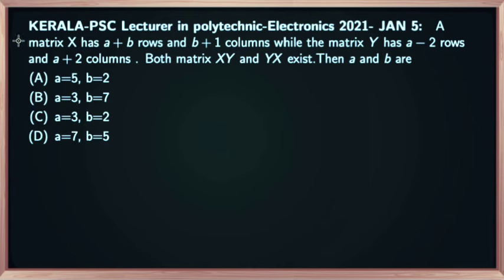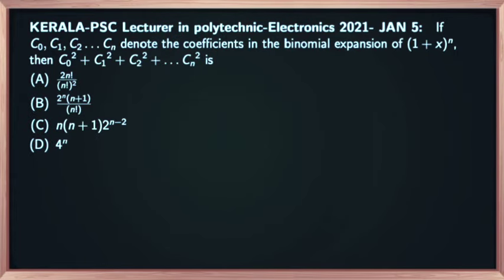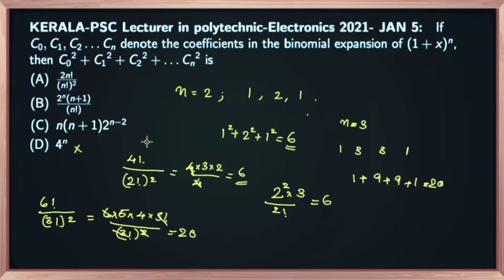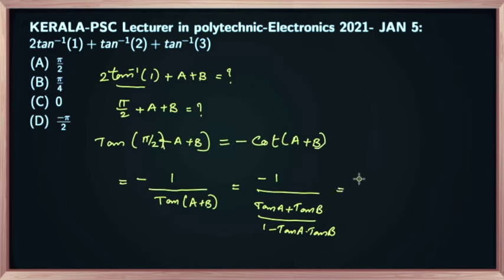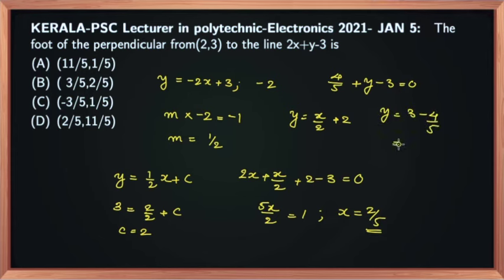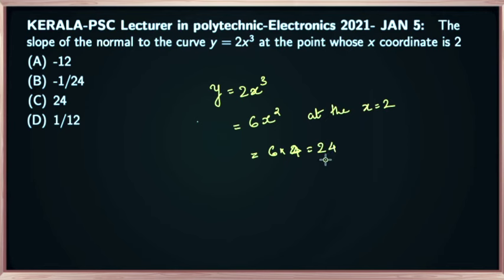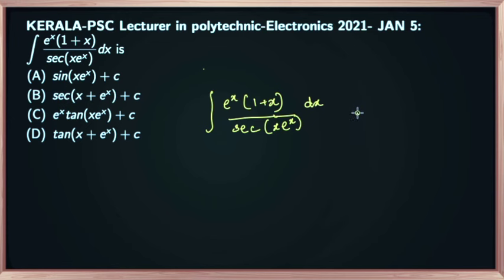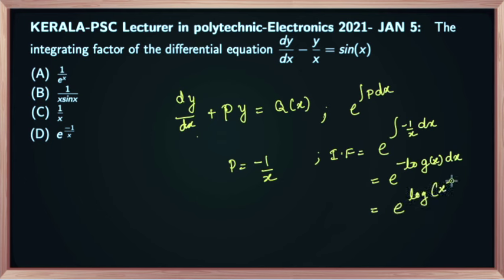KERALA PSC : LECTURER IN ELECTRONICS (EXAM -2021): MATHS QUESTIONS